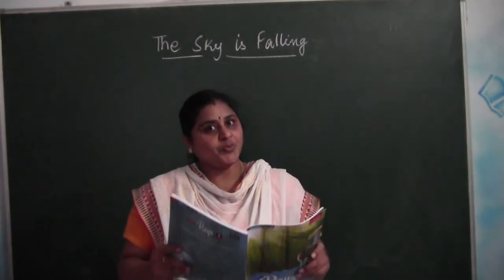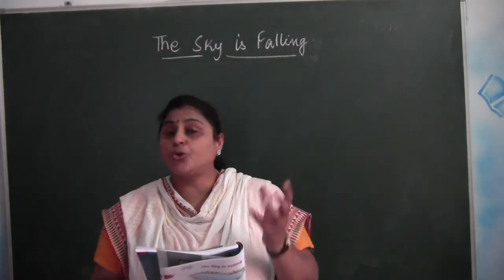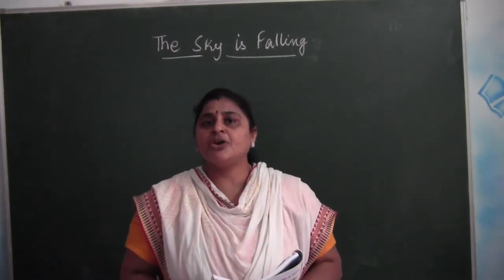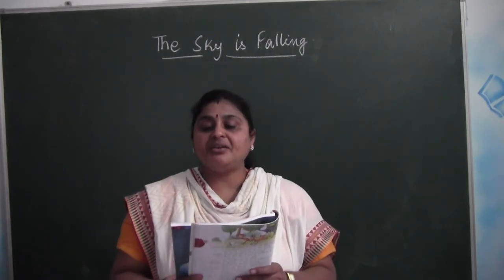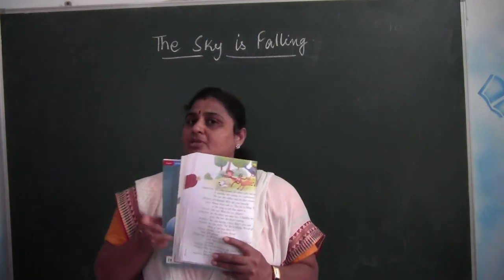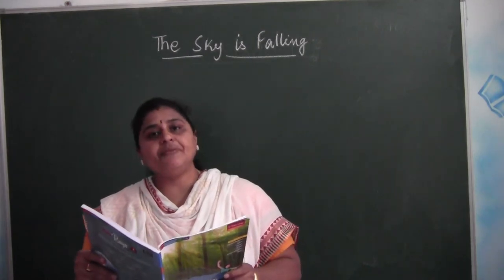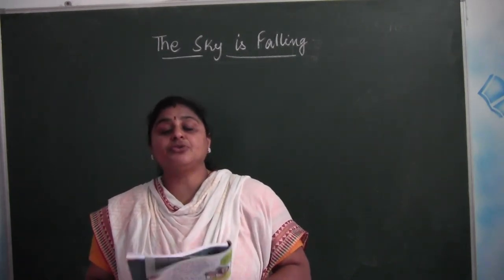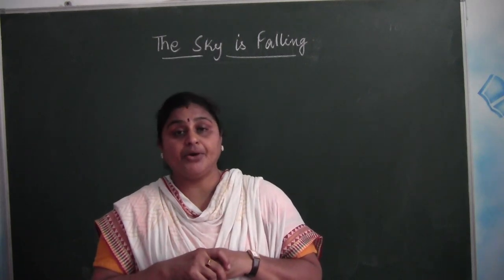Grade 2 Term 2 Lesson The Sky is falling